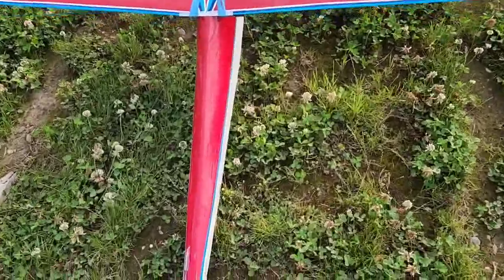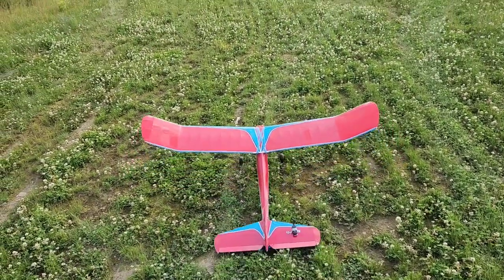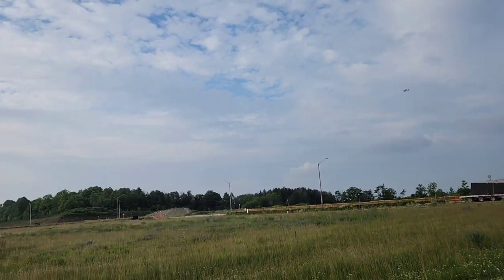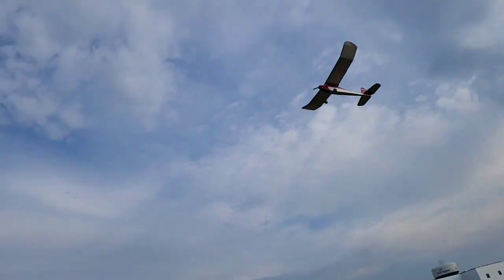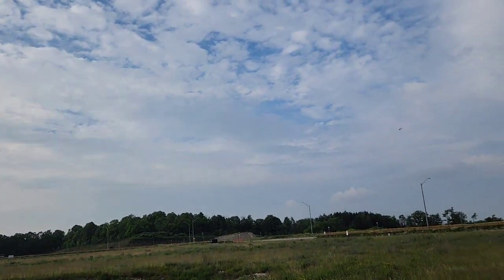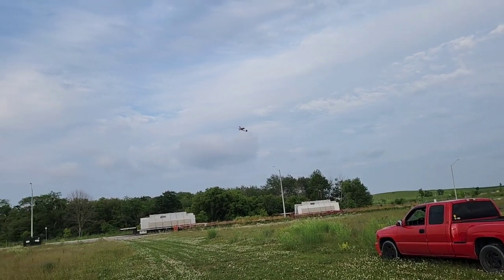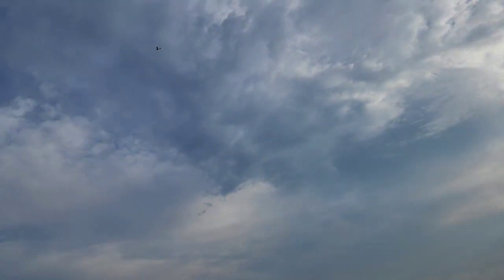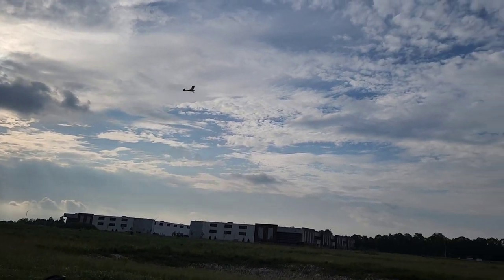buzzard bombshell long grass take off fail and landing .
plane is good look on my channel for the tail cam video .